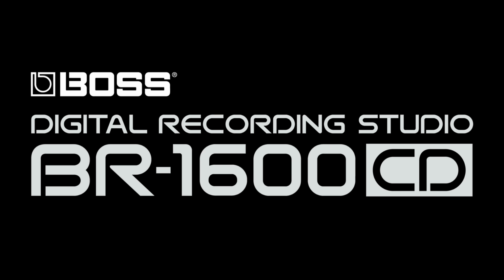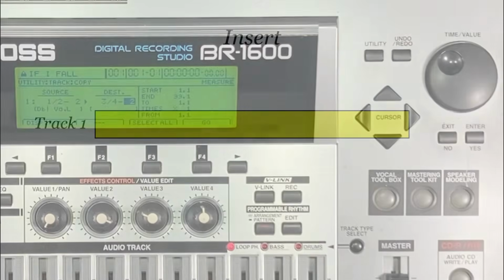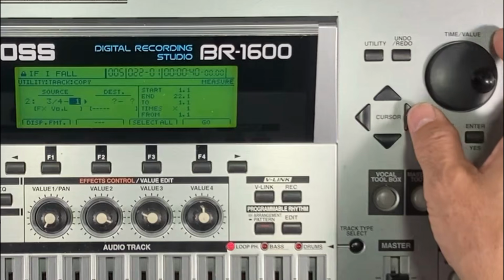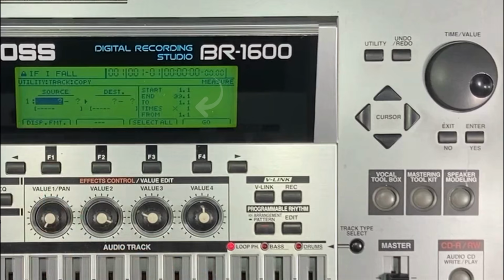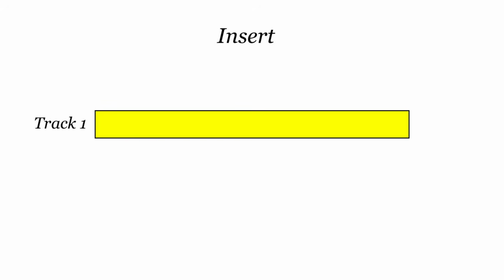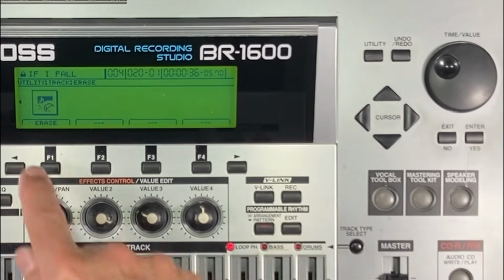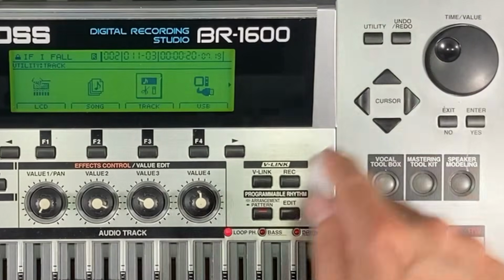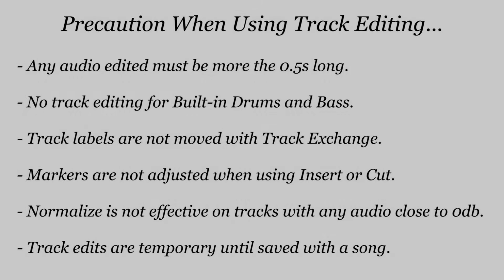Boss BR 1600 - How to use Track Editing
In this video we look at how to use the Track Editing features on the Boss BR 1600.

We'll cover the ways it can be used to modify recorded audio using
- Copy, Move, Insert, Exchange, Cut, Erase and Normalize
and see examples using one of the BR1600s' demo songs.

0:00 Introduction & Overview
0:28 Track Copy
5:39 Track Move
8:29 Track Exchange
9:23 Track Insert
10:28 Track Cut and Track Erase
11:25 Track Normalize
14:42 Track Editing Precautions
16:32 Example - Insert
20:35 Example - Copy
22:04 Example - Normalize
23:14 Example - Erase
24:20 Example - Move
25:57 Example - Cut
27:01 Example - Exchange
28:39 Edited Demo Song
29:44 Outro